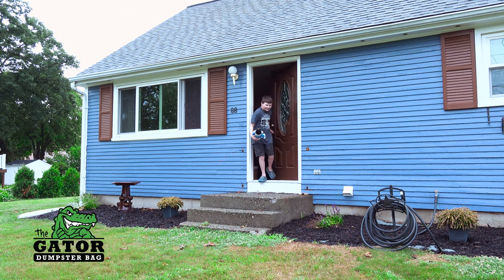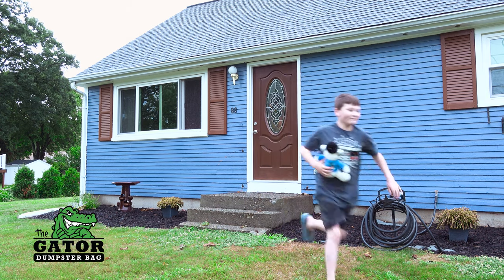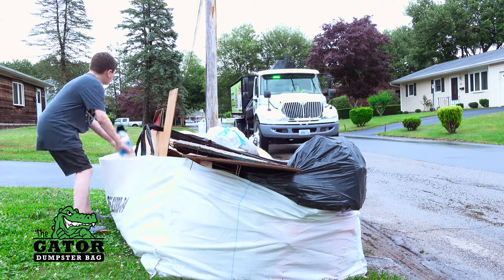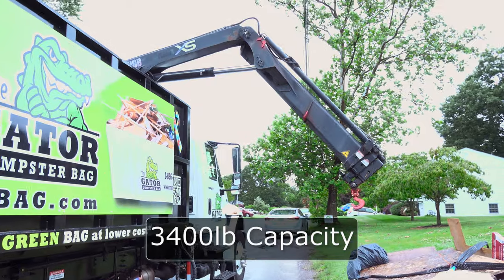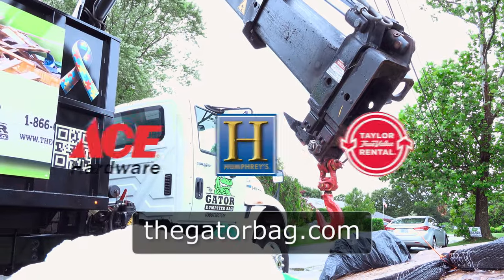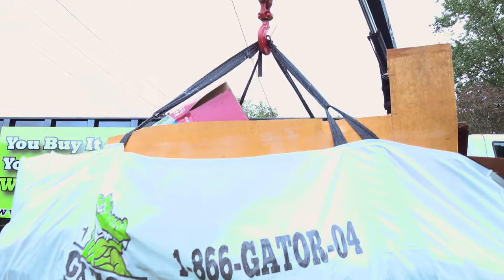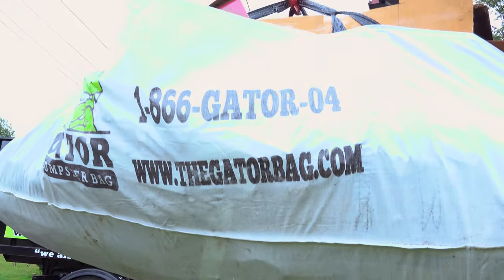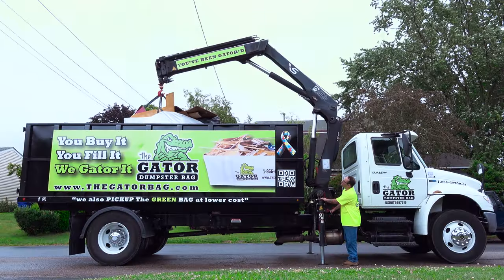THE GATOR BAG COMMERICAL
GET YOUR GATOR DUMPSTER BAG